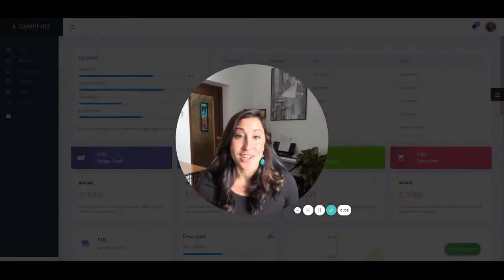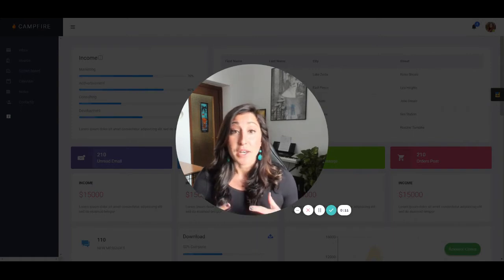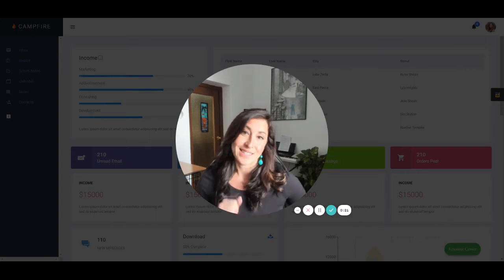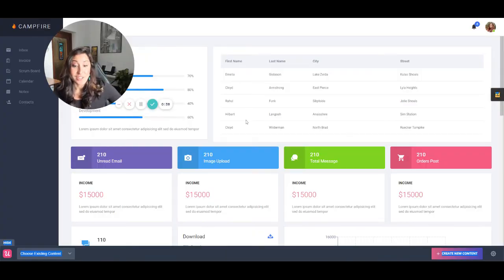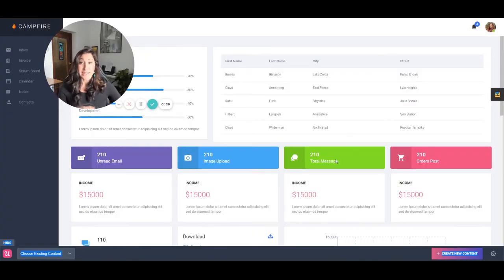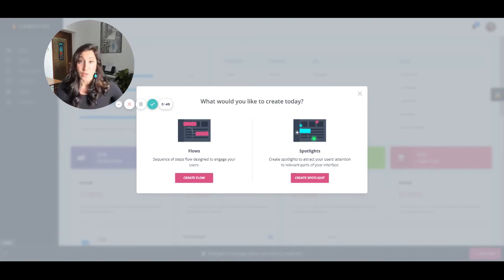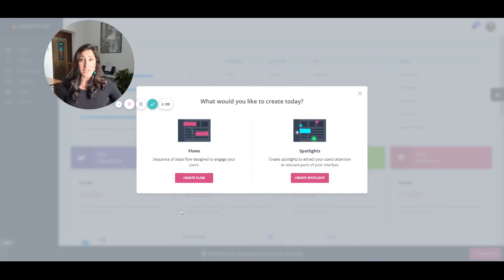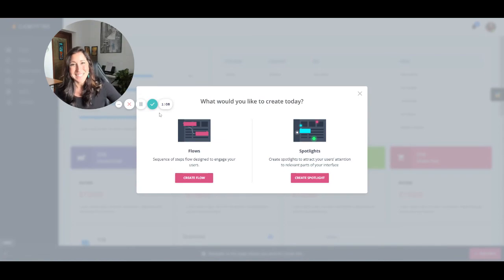Getting Started With Userpilot - Step 1: Installing The Chrome Extension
Welcome to Userpilot!

After signing up for a 14-day fully-featured trial directly from userpilot.com you'll need to install the Userpilot chrome extension to begin building, editing, testing and publishing in-app experience flows. The best part? It's all code–free!

Follow along with Elise as she demonstrates how to navigate our builder.